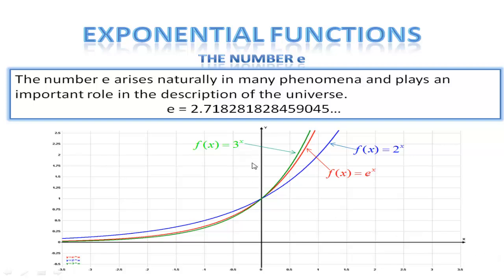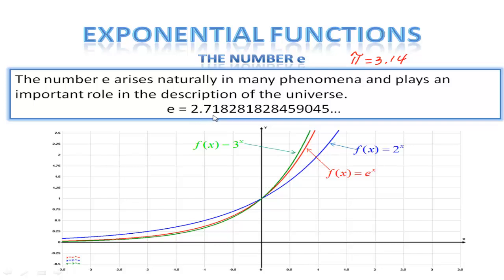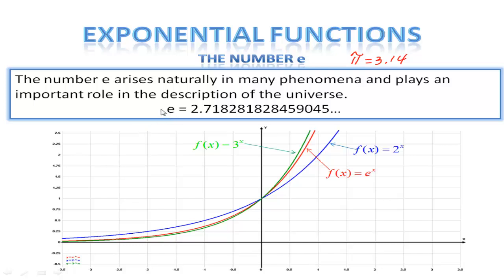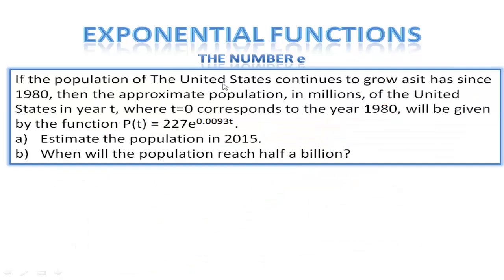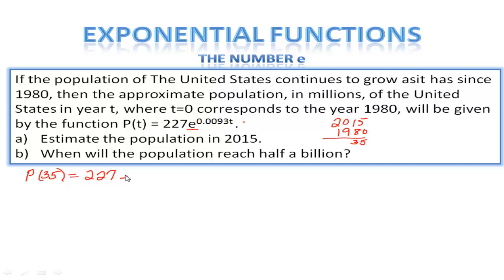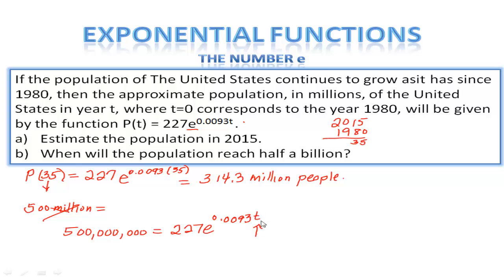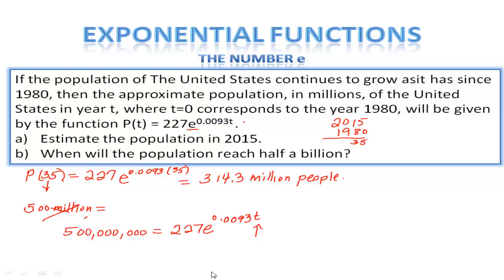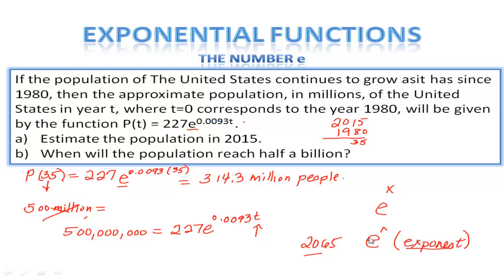Application Exponential Functions Ex 3